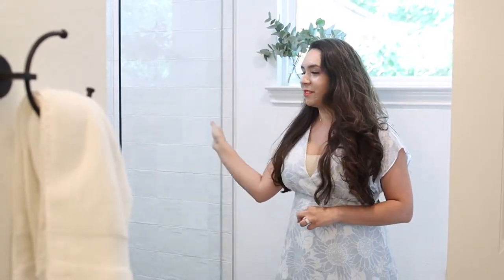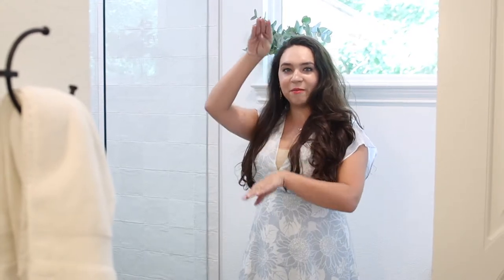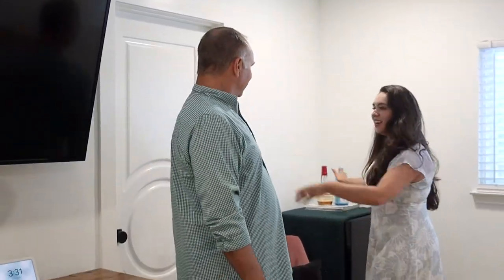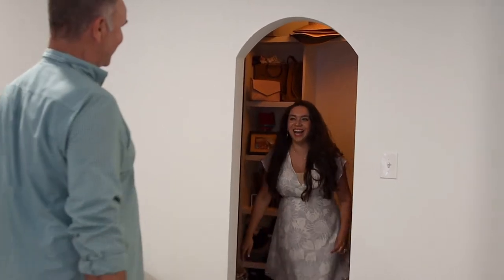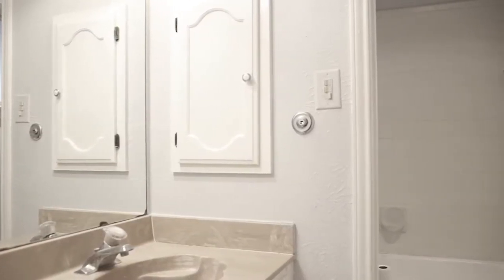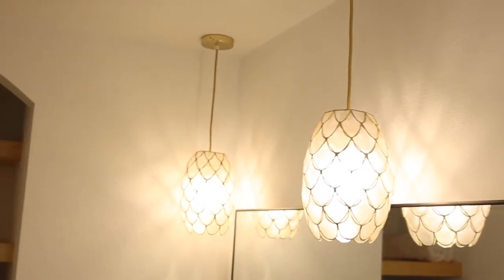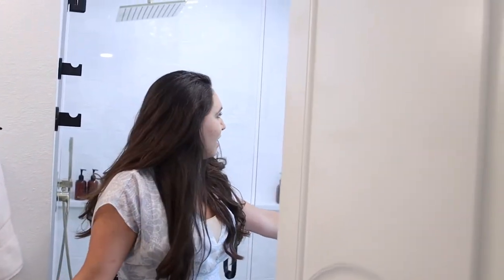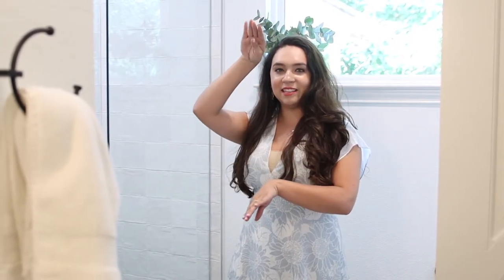Morgan's House 143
After what seems to have been the longest waiting period, Morgan's gorgeous master suite bathroom is finally finished! Continue watching as Morgan gives you a tour of her newly remodeled bathroom.